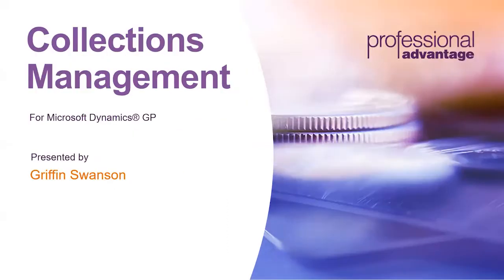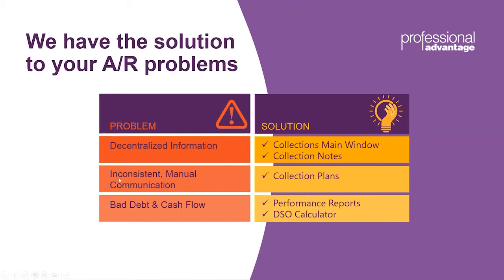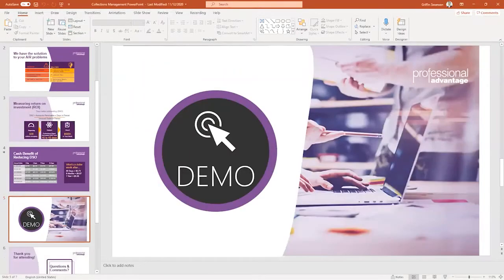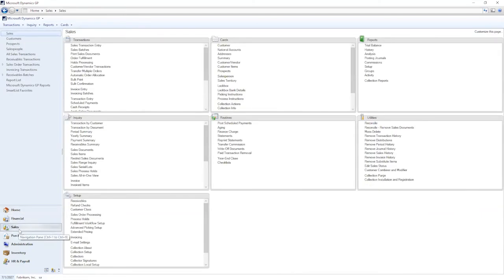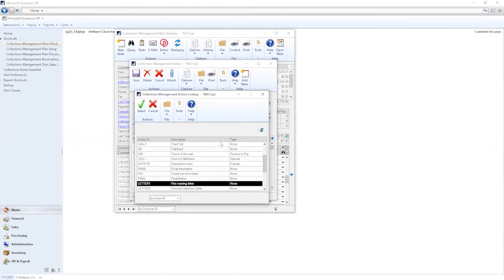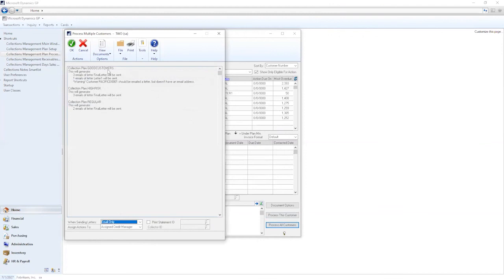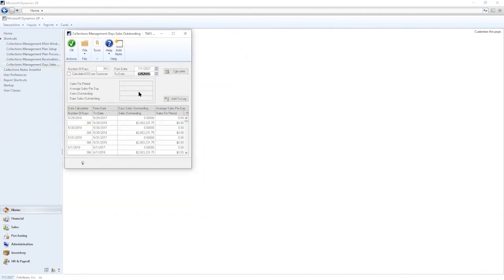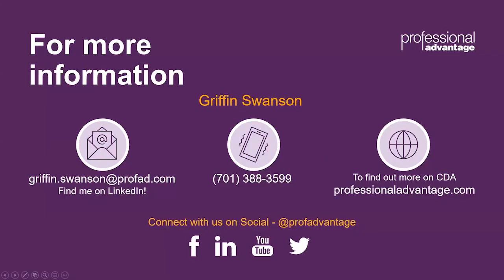Video: Microsoft Dynamics GP - Collections Management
Agenda:

• Intro
• PowerPoint
• Business Central 365 Demo:
-Improve cash flow, streamline your processes, and reduce bad debt with Collections Management.
-Professional Advantage's Collections Management for Microsoft Dynamics GP will boost efficiency through centralizing contact and collection information and automating the collections process.
-Dramatically reduce the time spent collecting from your customers.
-Easy to perform activities: tracking all of your contact with your customers, automatically assigning follow-ups and setting reminder dates.
• Q&A